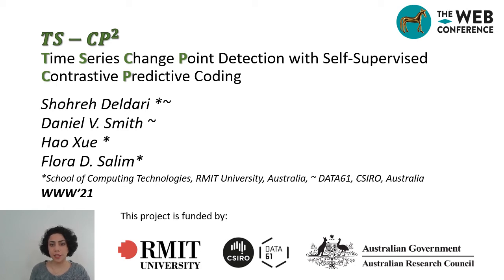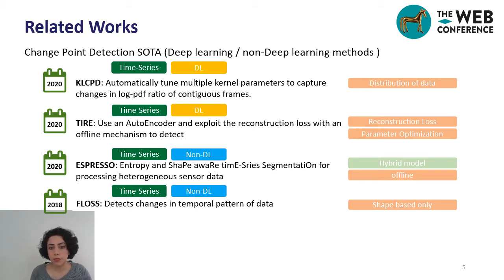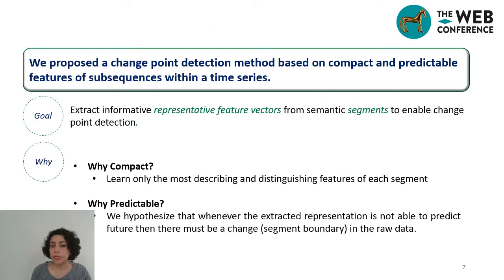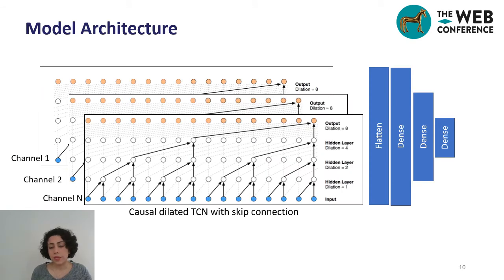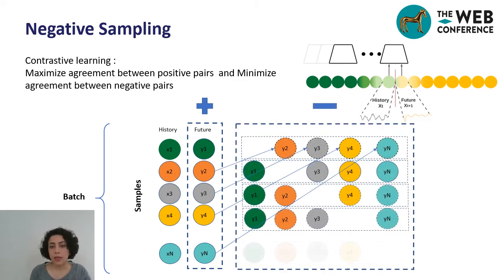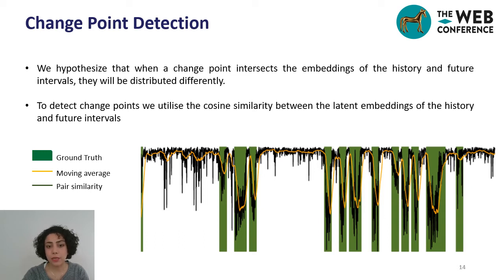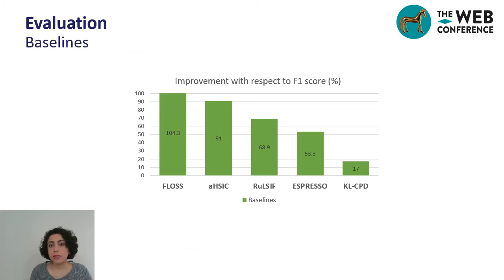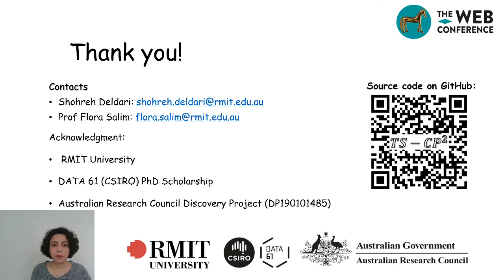Time Series Change Point Detection with Self-Supervised Contrastive Predictive Coding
Authors: Shohreh Deldari,  Daniel V. Smith,  Hao Xue,  Flora D. Salim